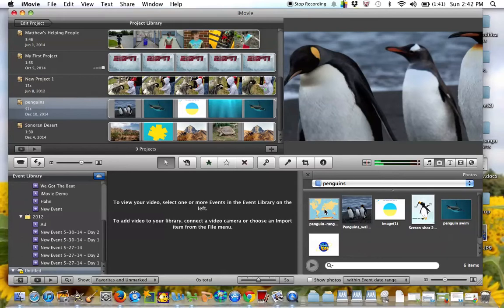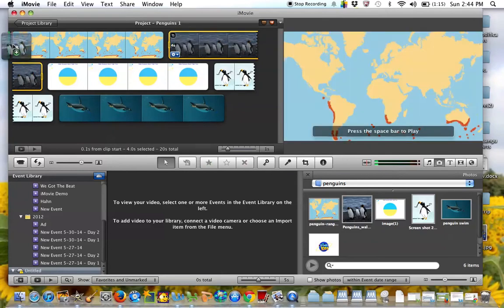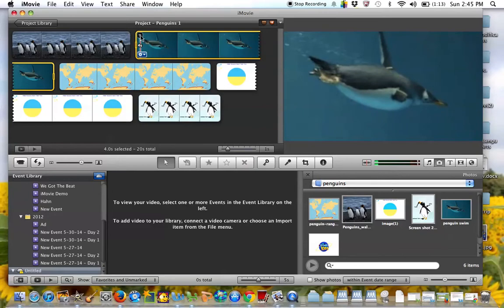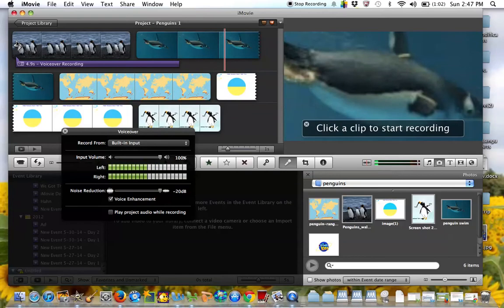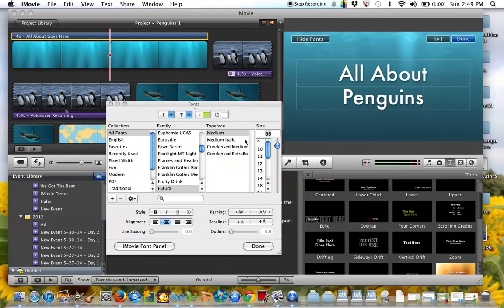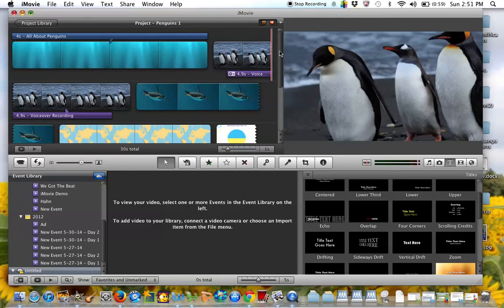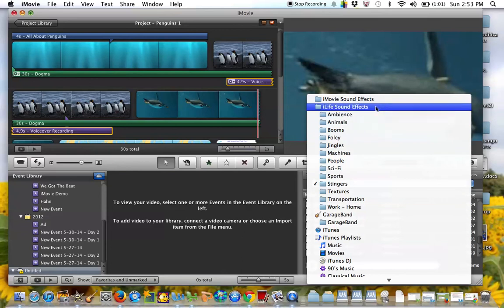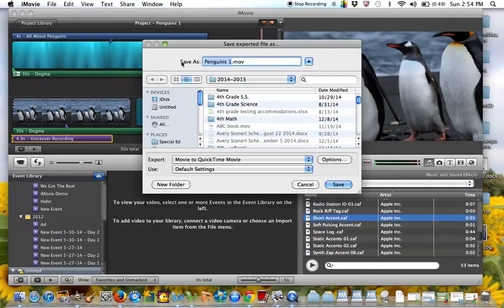iMovie mini documentary